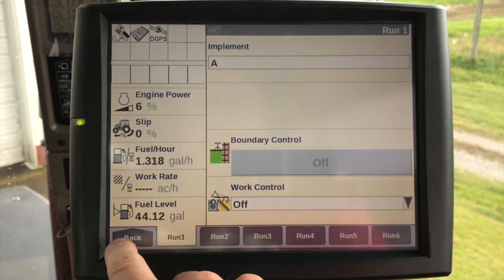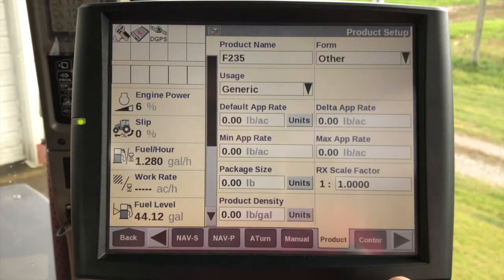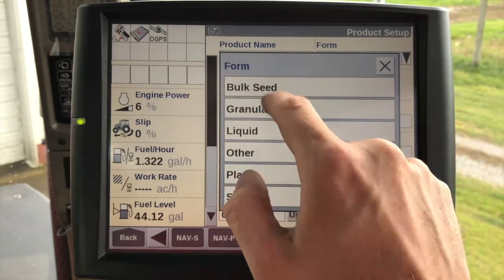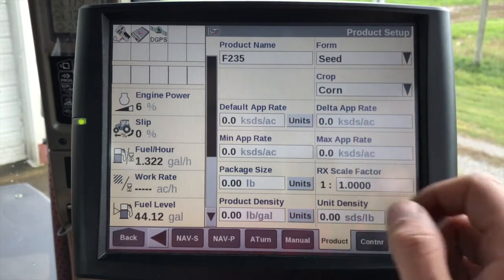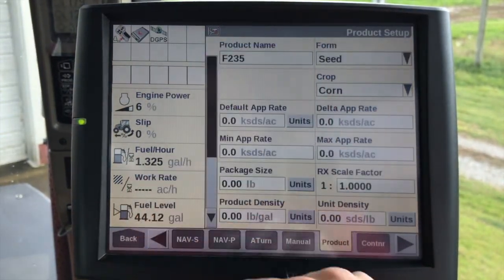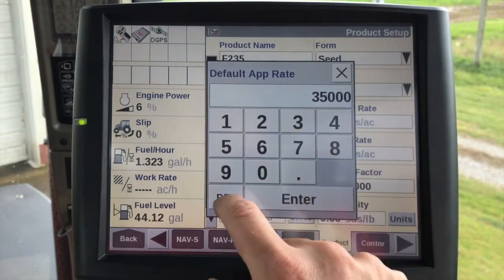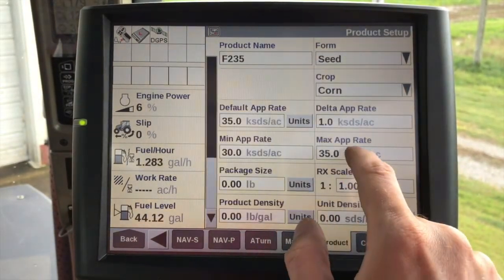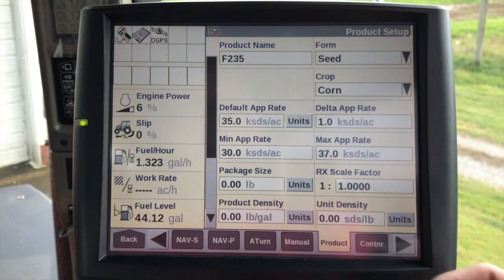Pro 700 Display: Product Setup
This tutorial will walk through the setup process of a product to be applied using the Pro 700 display.